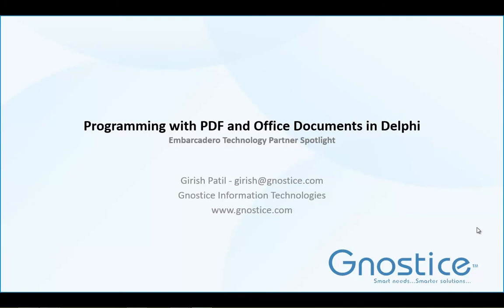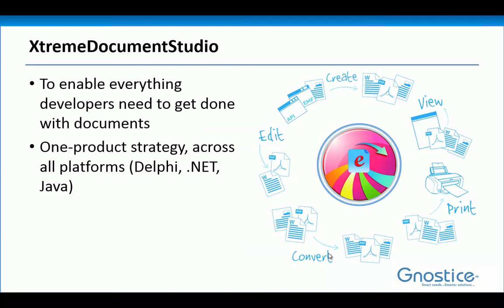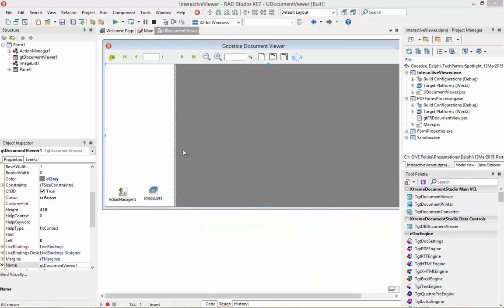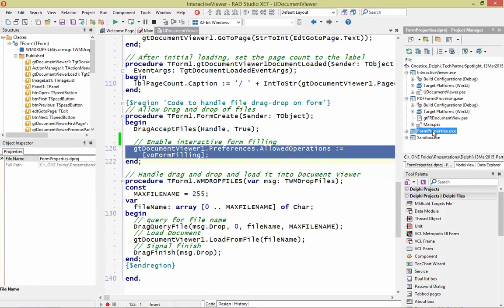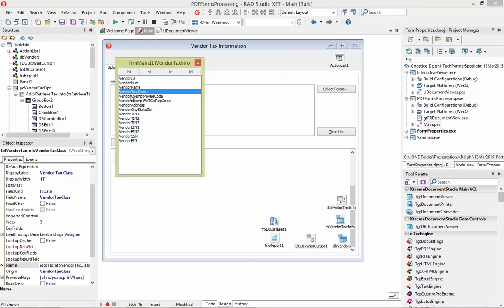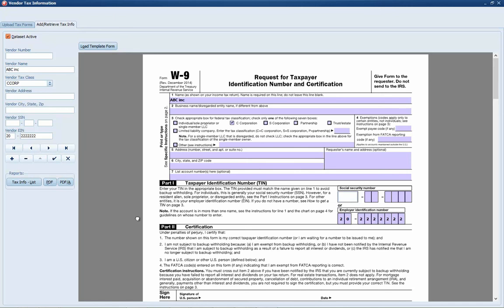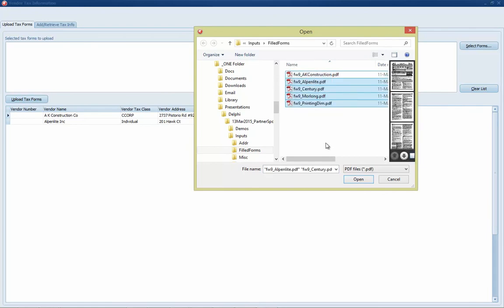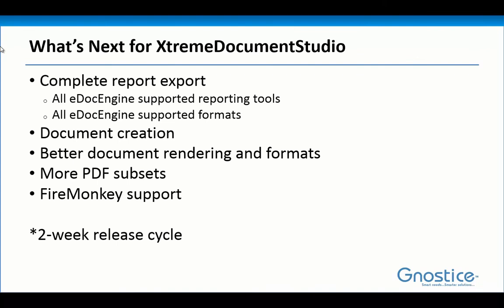Embarcadero Technology Partner Spotlight - Gnostice Information Technologies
Gnostice Information Technologies: PDF/Document Tools for RAD Studio
Girish Patil - Gnostice Information Technologies

Established in 2002, Gnostice has been creating revolutionary PDF and Microsoft Office document-processing components for the .NET, Java and Delphi platforms. Gnostice's product lineup includes XtremeDocumentStudio Delphi, XtremeDocumentStudio .NET, XtremeDocumentStudio for Java, eDocEngine VCL, PDFtoolkit, PDFOne .NET, and PDFOne (for Java). Gnostice has over 8000 customers across 80 countries. Gnostice has its office in Bangalore and works with partners around the world.